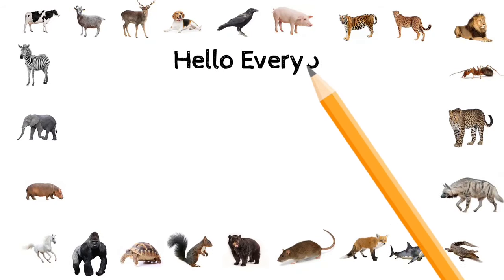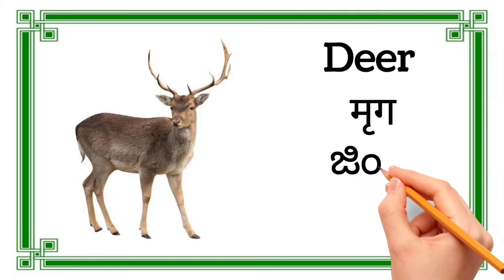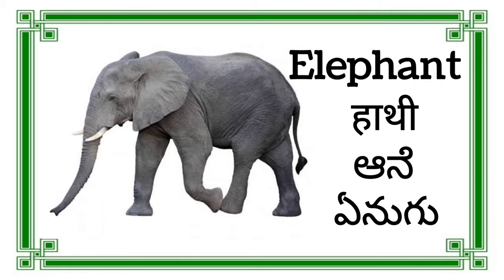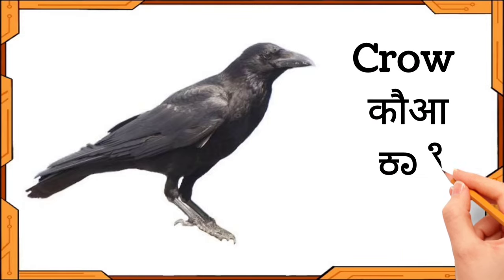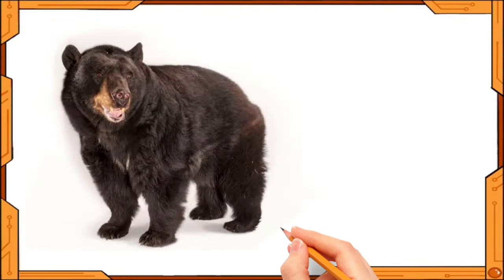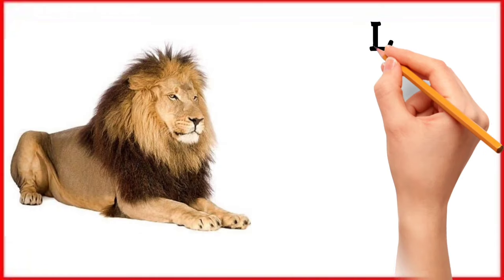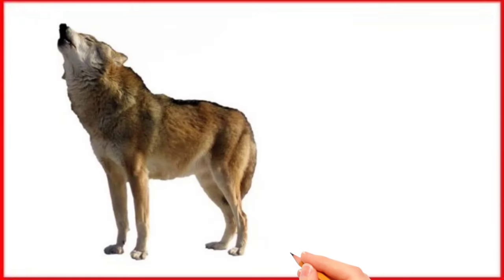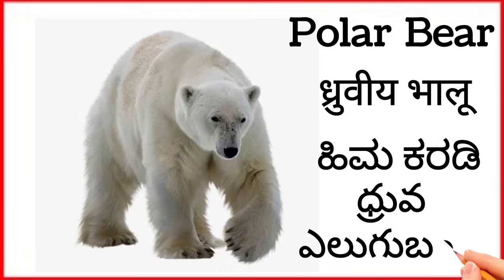Animal Names in English, Hindi, Kannada, Telugu | Animals name for kids | Animals Video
Here are the detail names of Animals discussed
English- हिंदी - ಕನ್ನಡ - తెలుగు
Cow- गाय - ಹಸು - ఆవు
Goat- बकरी - ಮೇಕೆ - మేక
Deer- मृग - ಜಿಂಕೆ - జింక
Horse - घोड़ा - ಕುದುರೆ - గుర్రం
Tortoise - कछुआ - ಆಮೆ - తాబేలు
Elephant - हाथी - ಆನೆ - ఏనుగు
Hippopotamus - जलहस्ती - ನೀರು ಕುದುರೆ - నీటి ఏనుగ
Dog - कुत्ता - ನಾಯಿ - కుక్క
Cat - बिल्ली - ಬೆಕ್ಕು - పిల్లి
Crow - कौआ - ಕಾಗೆ - కాకి
Hen - मुर्गी - ಕೋಳಿ - కోడి
Pig - सूअर - ಹಂದಿ - పంది
Squirrel - गिलहरी - ಅಳಿಲು - ఉడుత
Bear - भालू - ಕರಡಿ - ఎలుగుబంటి
Rat - चूहा - ಇಲಿ - ఎలుక
Peacock - मोर - ನವಿಲು - నెమలి
Ant - चींटी - ಇರುವೆ - చీమ
Lion - सिंह - ಸಿಂಹ - సింహం
Tiger - बाघ - ಹುಲಿ - పులి
Cheetah - चीता - ಚಿರತೆ - చిరుత
Wolf - भेड़िया - ತೋಳ - తోడేలు
Fox - लोमड़ी - ನರಿ - నక్క
Hyena - लकड़बग्धा - ಕತ್ತೆಕಿರುಬ - దుమ్ములగొండి
Polar bear - ध्रुवीय भालू - ಹಿಮ ಕರಡಿ - ధ్రువ ఎలుగుబంటి

Warm Regards